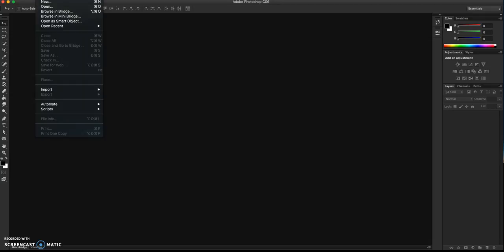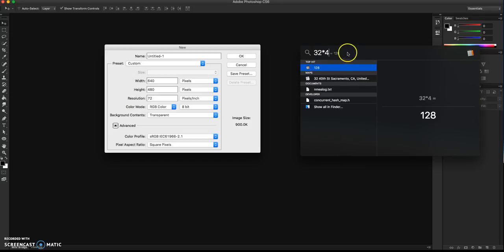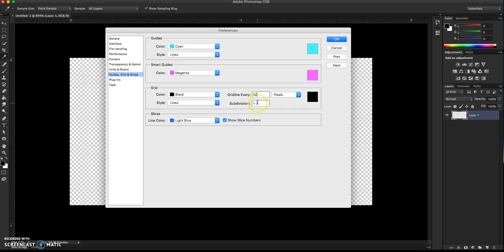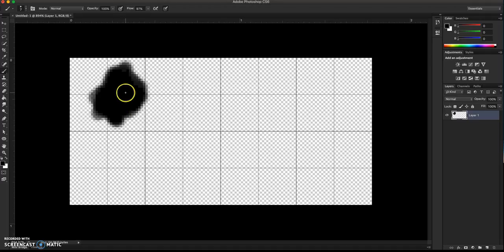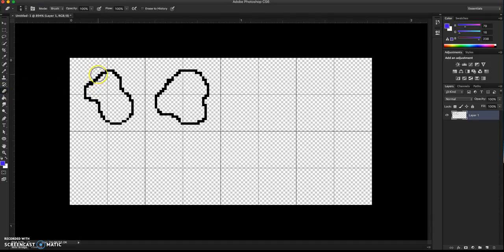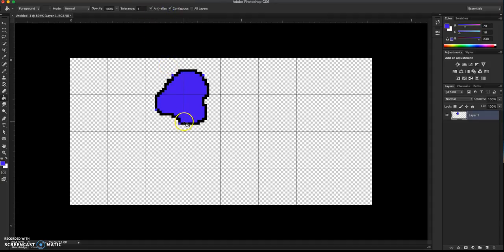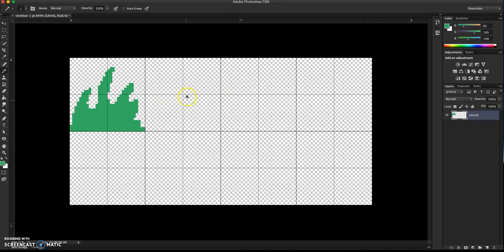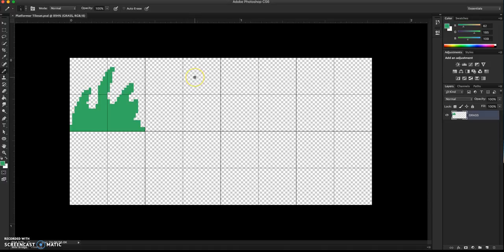PS Tileset Setup PT1